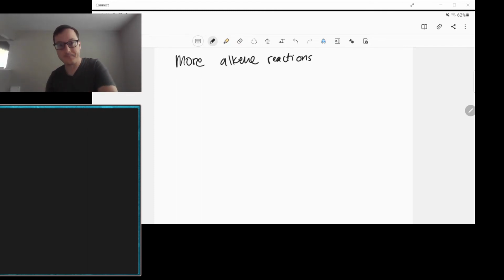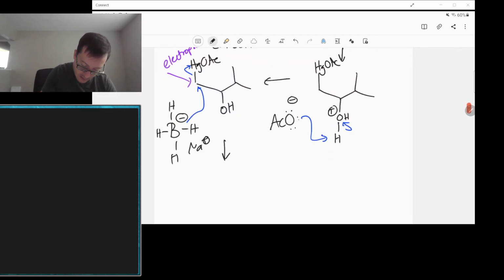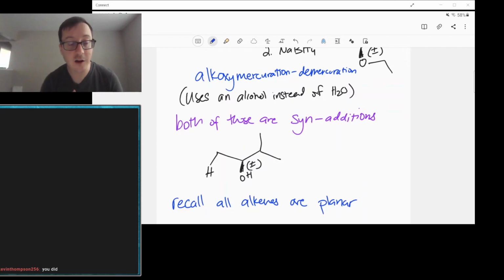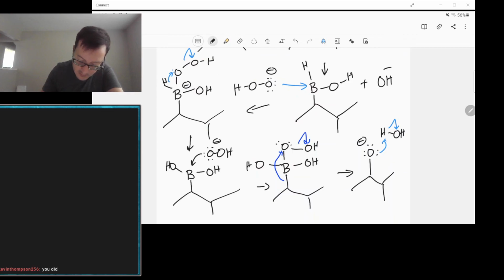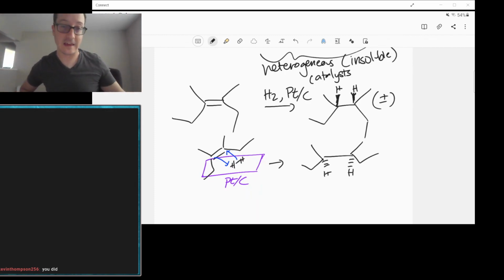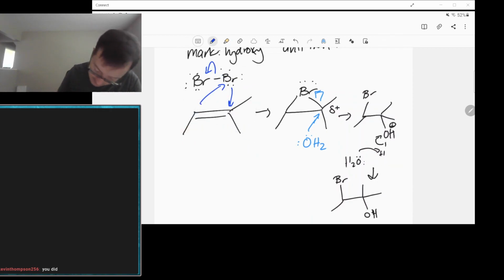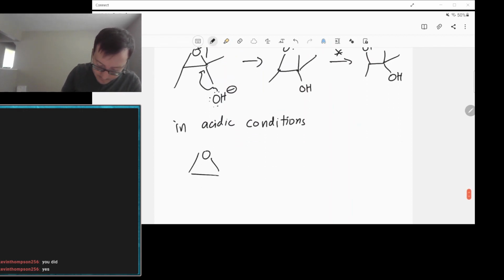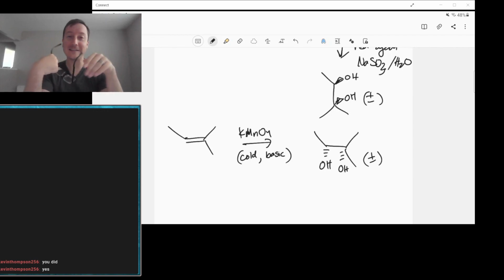C221: more reactions of alkenes